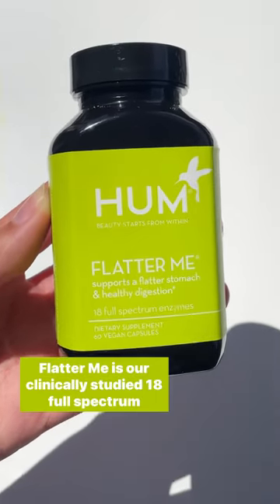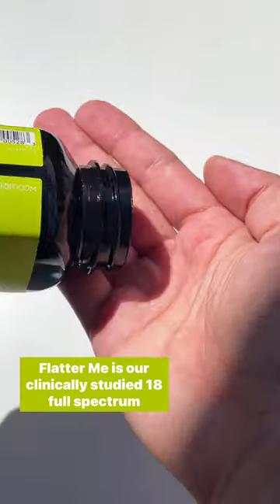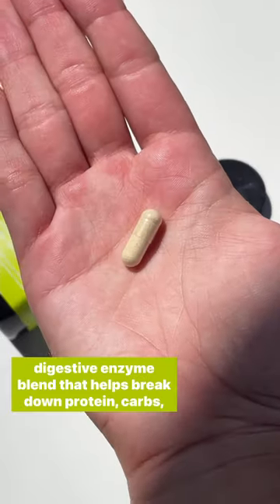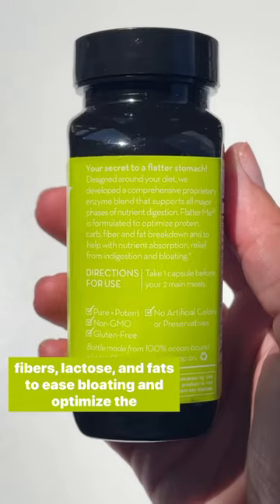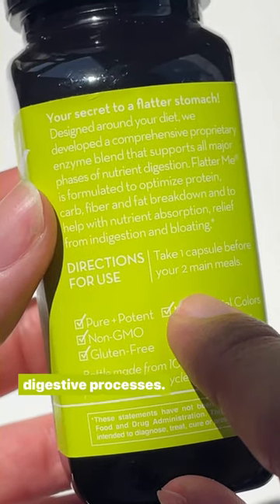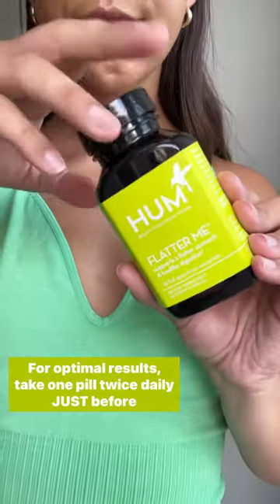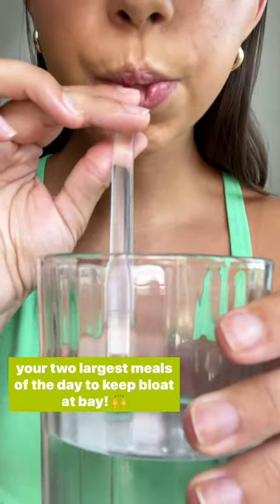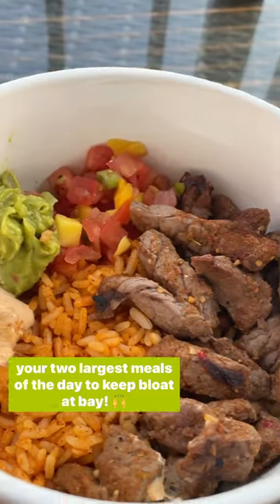How to Take: FLATTER ME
[Description]

To get started with your own subscription, take our 3-minute quiz for your personalized vitamin recommendation:

Host:

Filming & Editing: